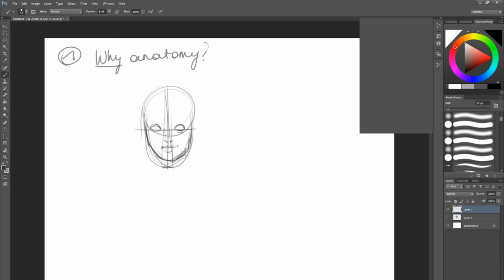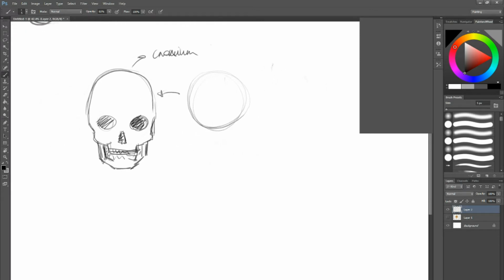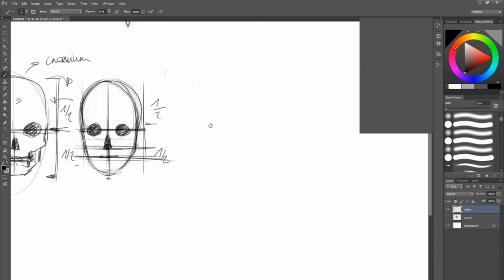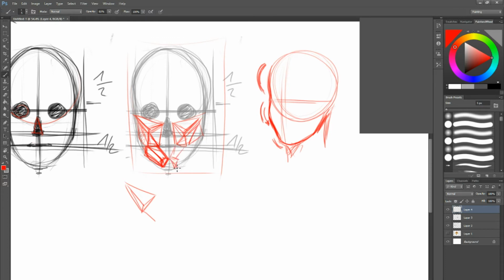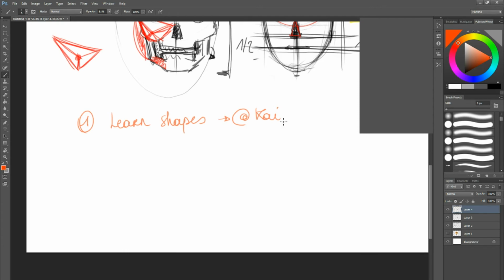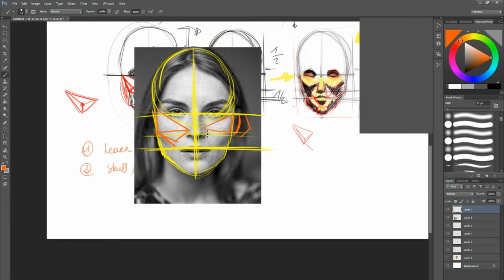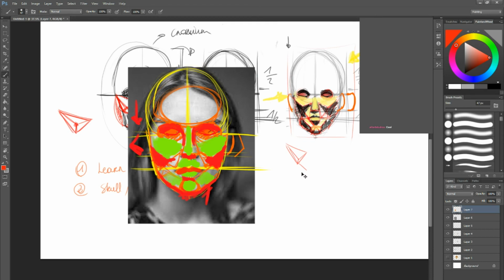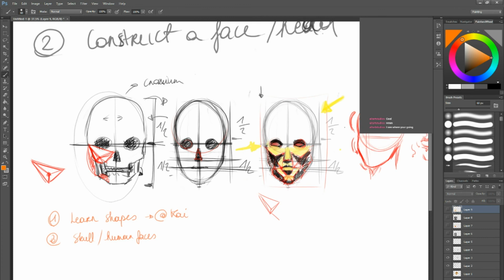Why anatomy matters and constructing the head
Basic lesson for the Art Discord ArtBlock. Come join us!